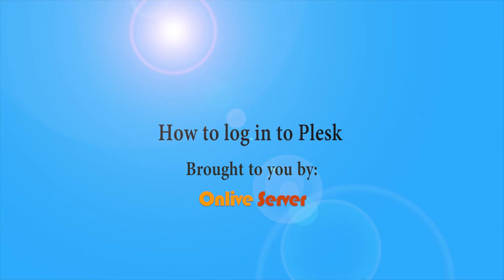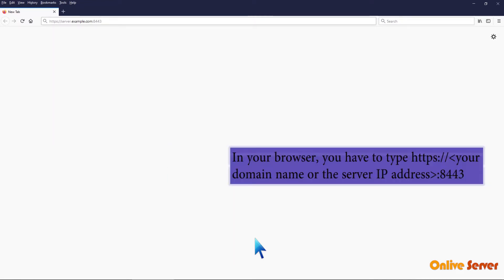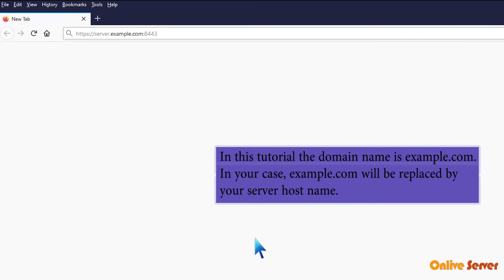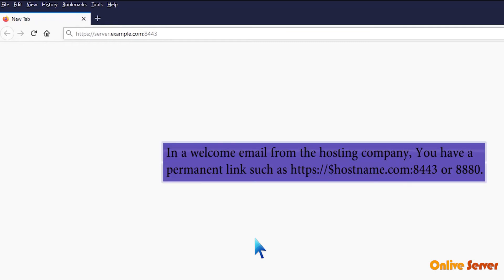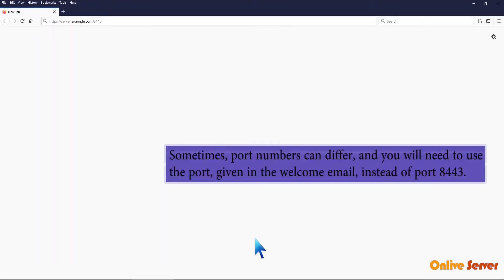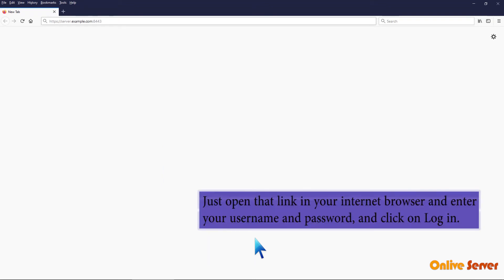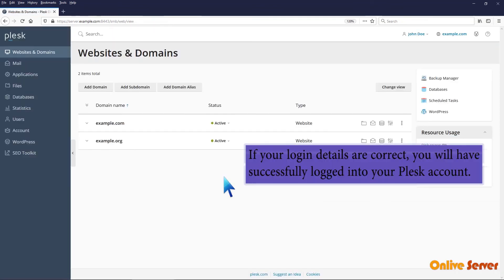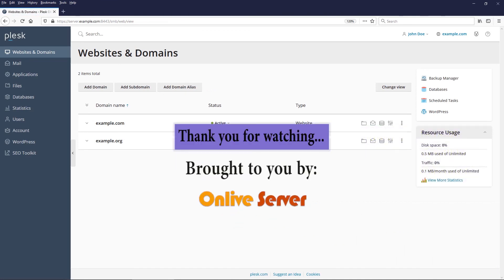How to log in to Plesk?@OnliveServer